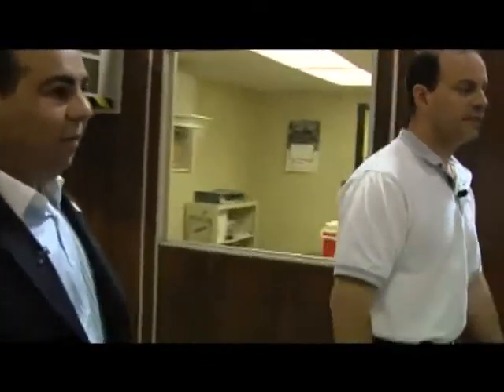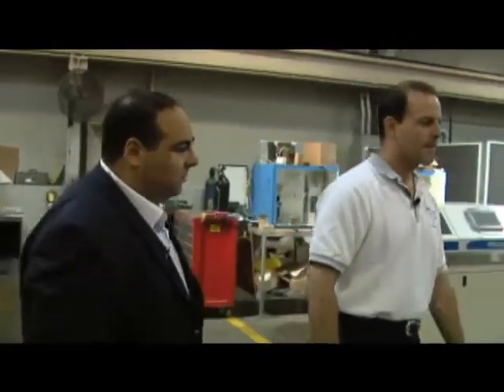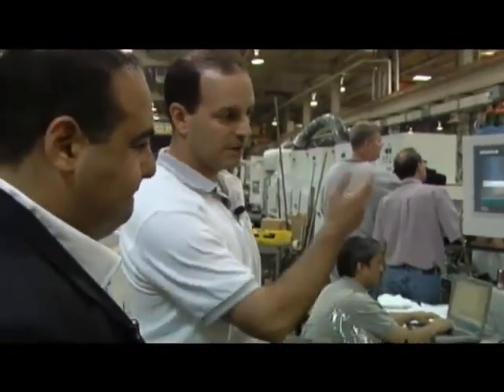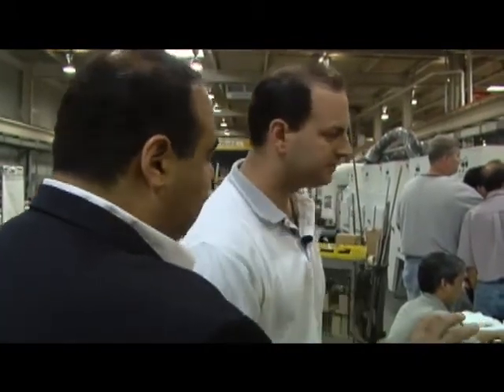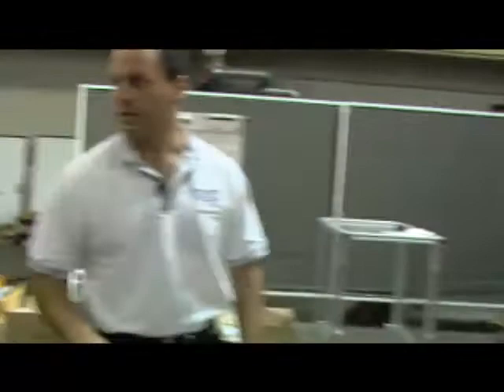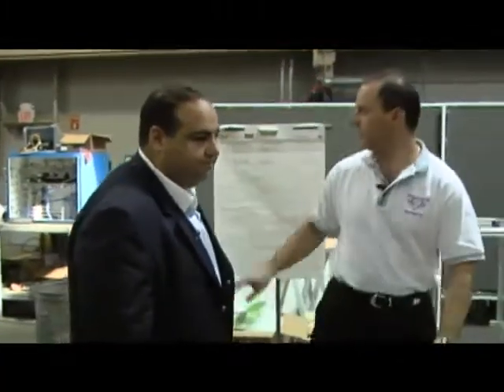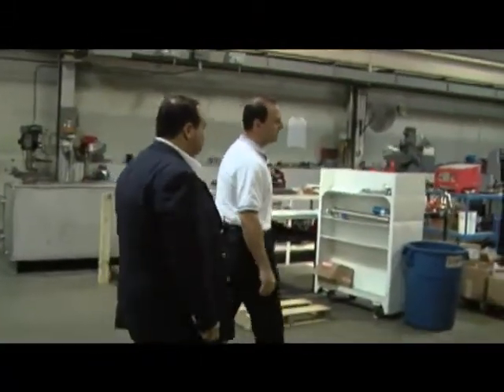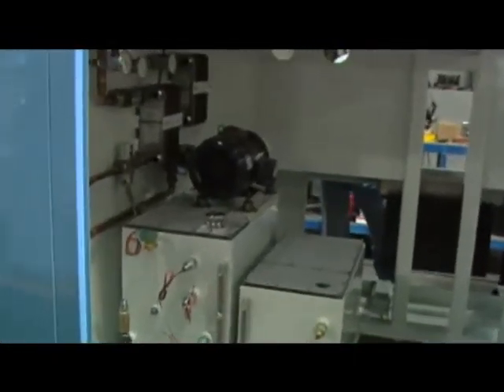Corporate Review - Michigan Custom Machinery - Part 1 of 3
Ara Topouzian, Economic Development Director for the City of Novi, Michigan takes a tour of Michigan Custom Machinery located in Novi. Helping businesses grow and prosper is a major focus of the City of Novi. The city is dedicated to helping foster the region's economic base to improve the quality of life for its citizens and business community. For more information on doing business in Novi, Michigan, visit: InvestNovi.org